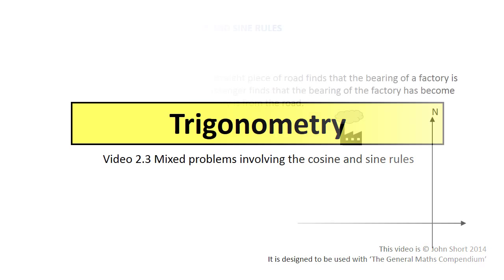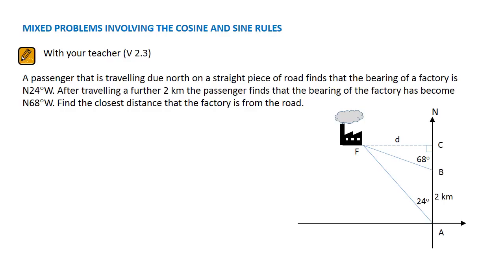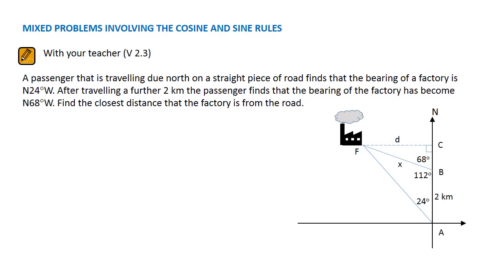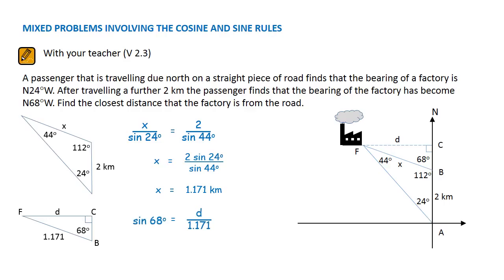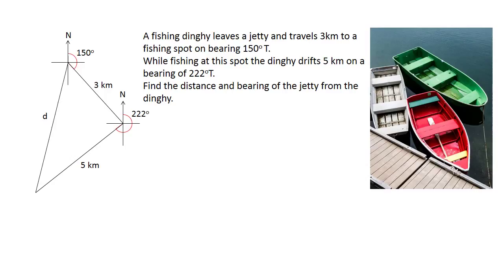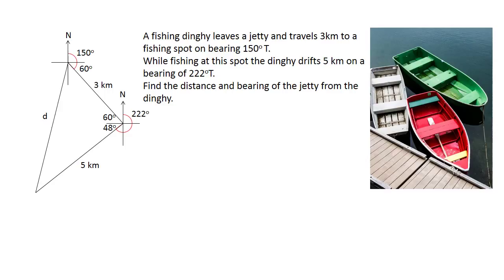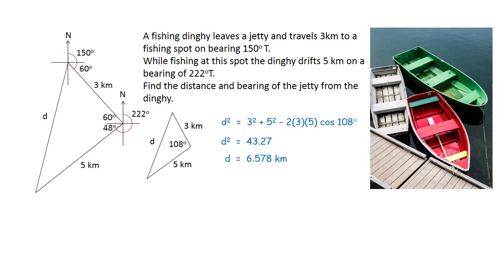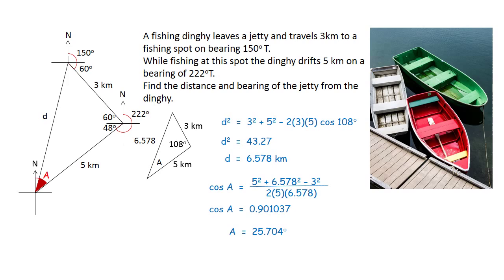TRIG V2.3 (sine, cosine and bearings problems)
John Short explains how to solve mixed problems using the sine rule, cosine rule and finding bearings.

Example from John Short's Compendium of General Maths: Trigonometry